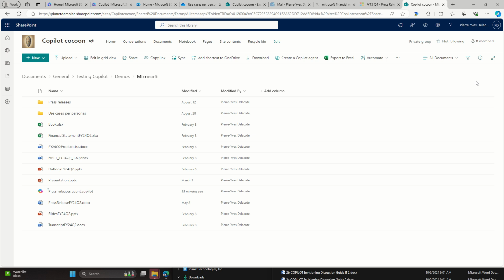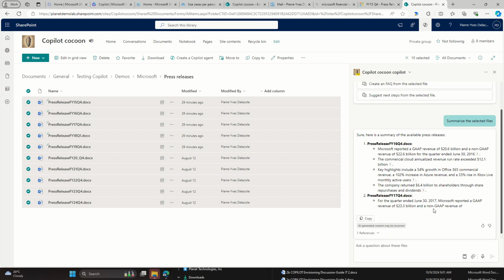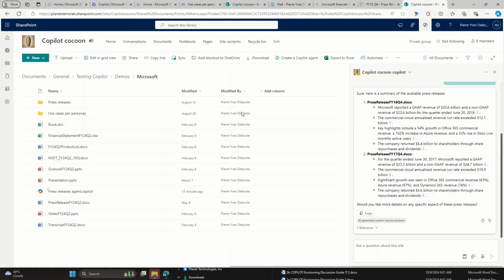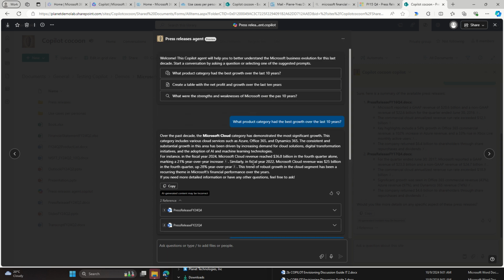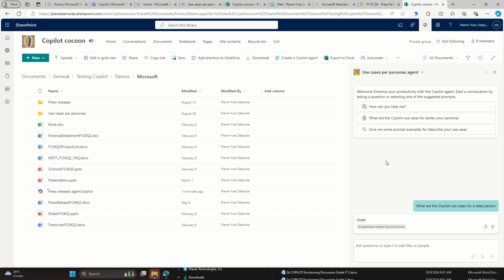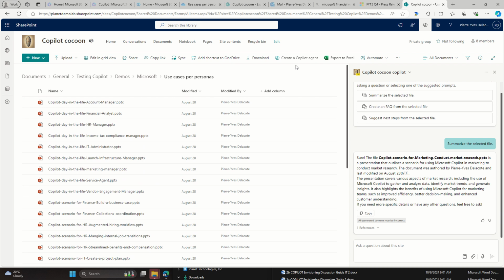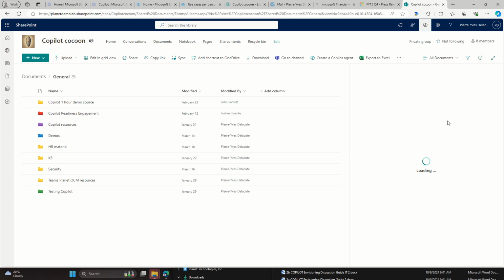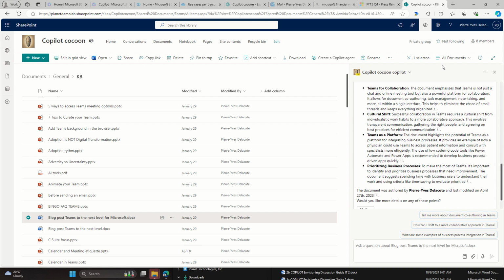Copilot in SharePoint tour